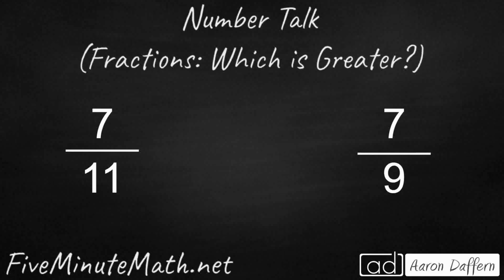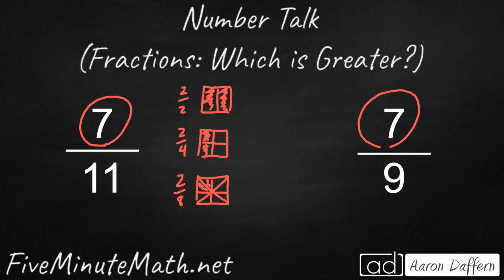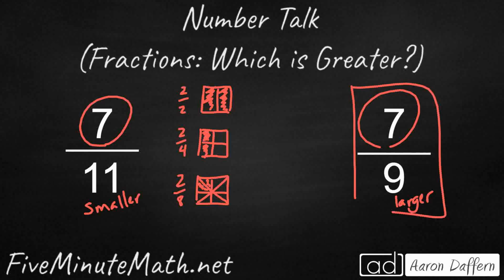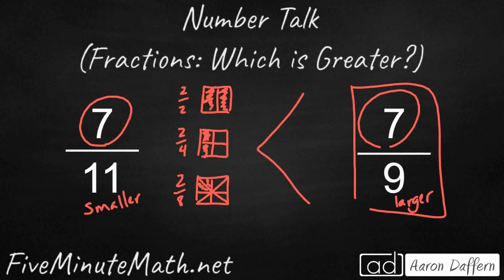Fractions: Which is Greater? (#7)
Use number sense and mental math to compare two fractions and decide which one is greater.